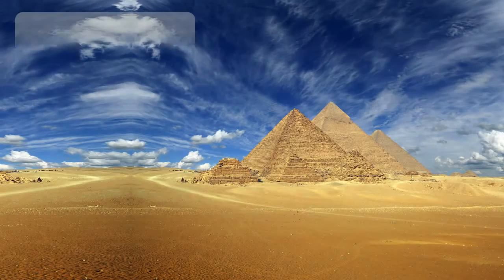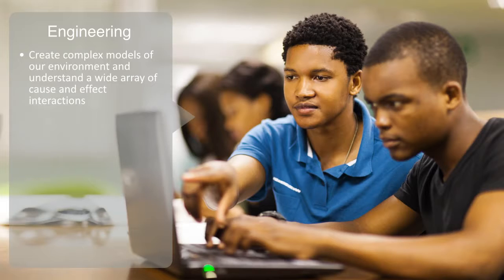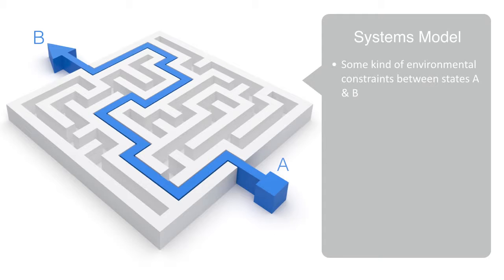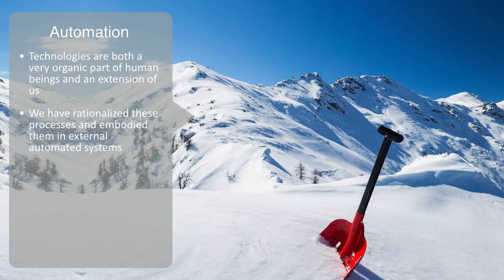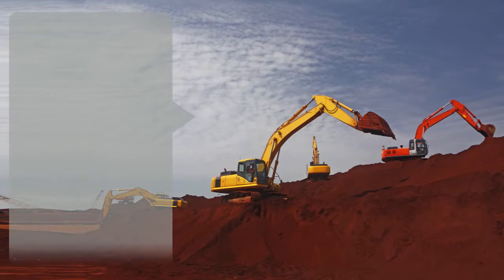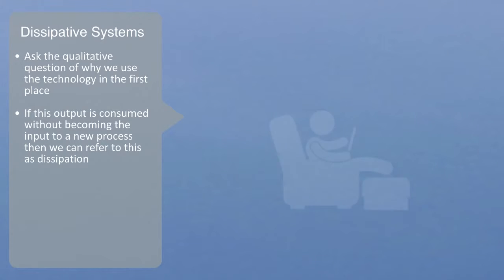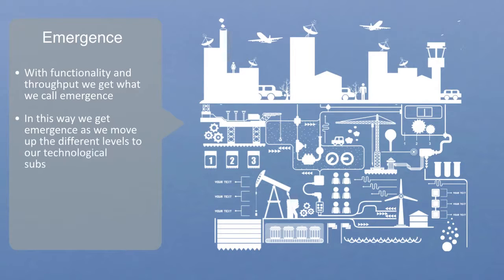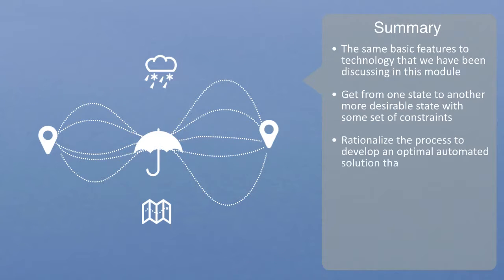complex engineering systems | technology systems